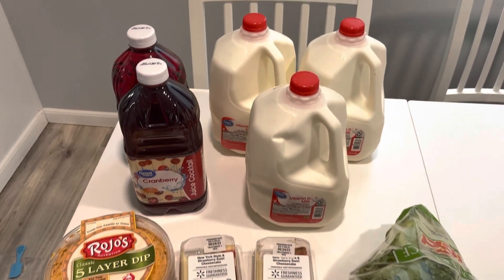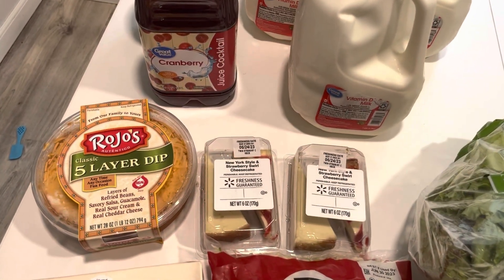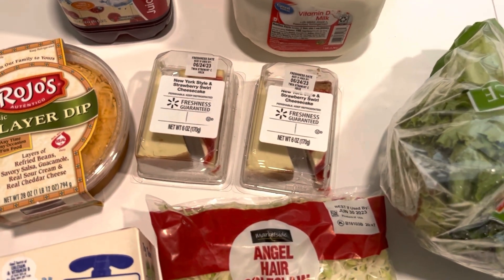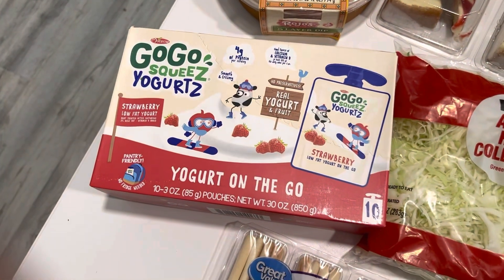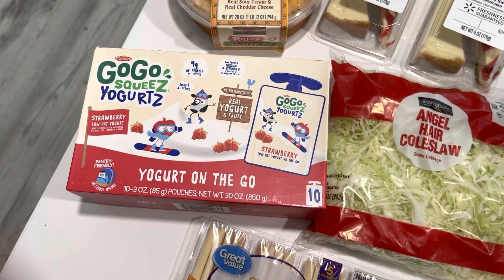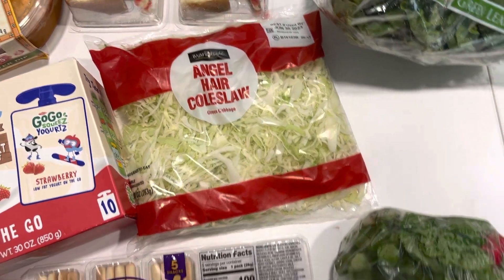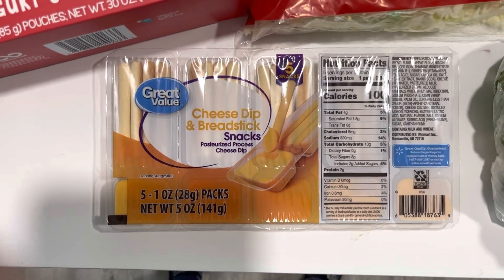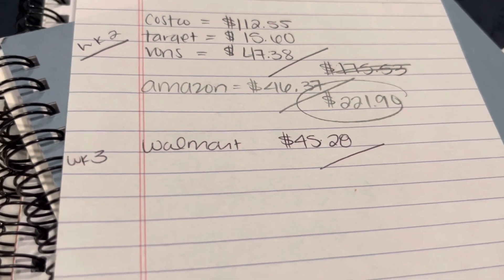June Groceries Week 3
Totally busting my budget this month 😅
I really should do a pantry fridge clean out one week let me know if that is something you would like to see 😊